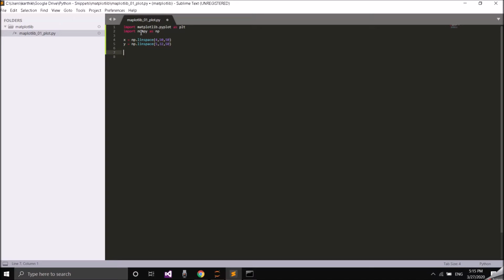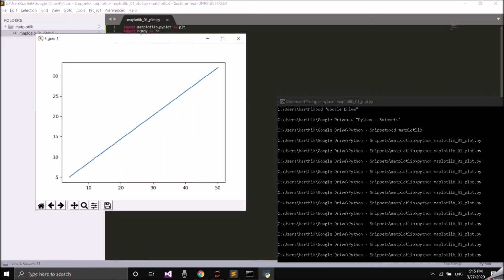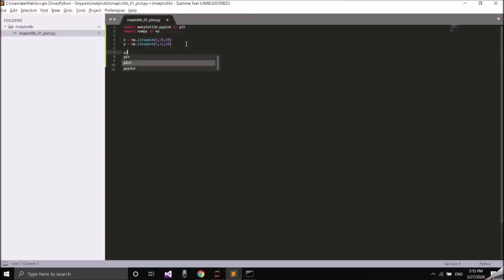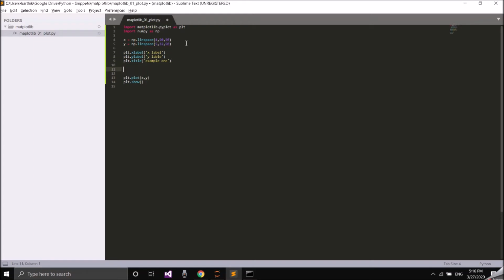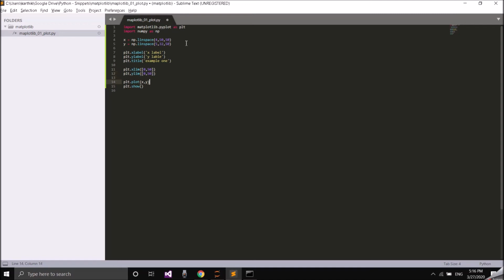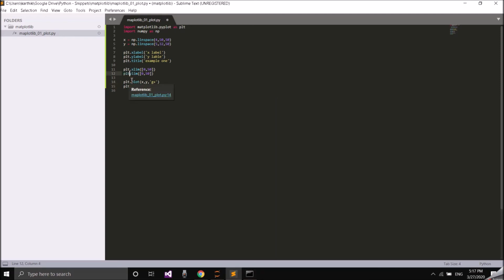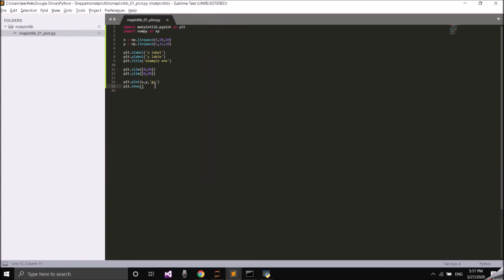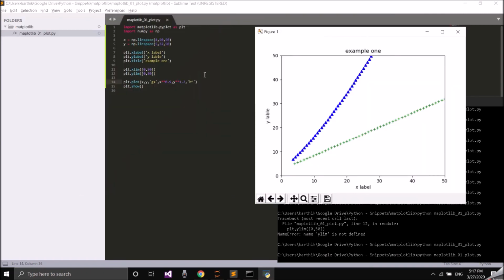matplotlib | 01 | basic plotting